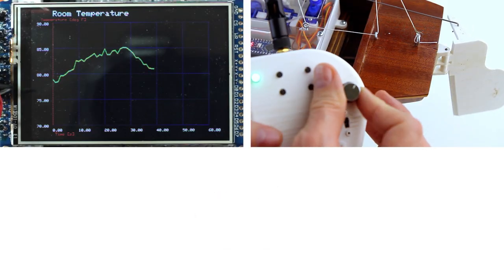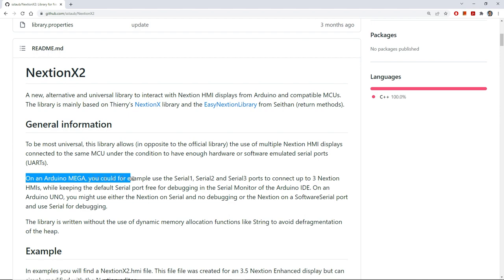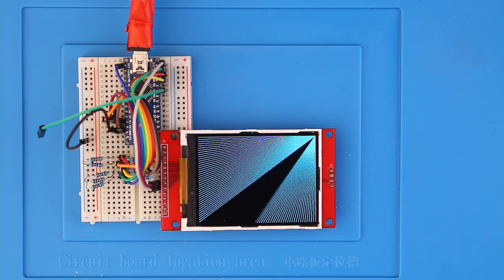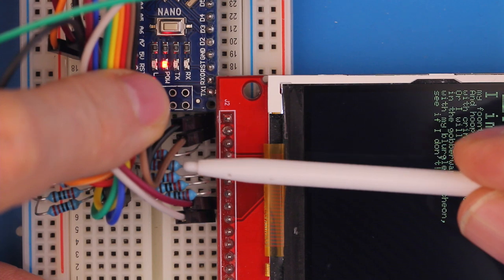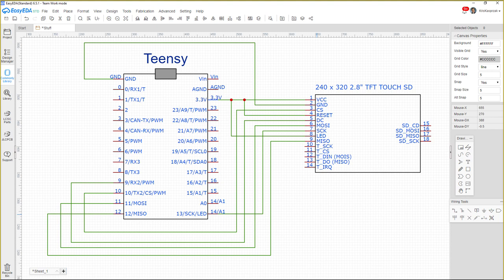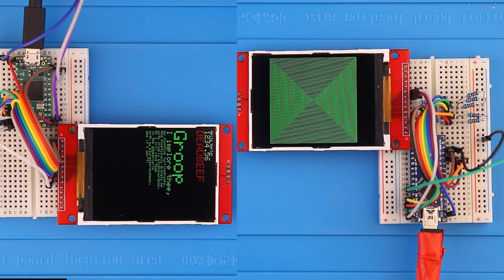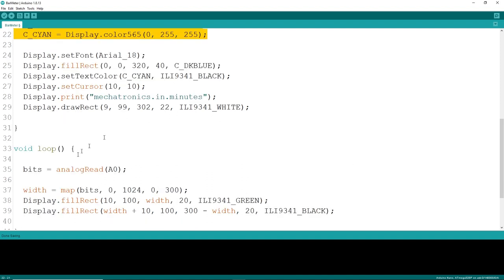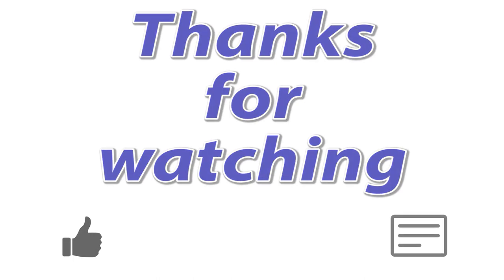Tutorial: Getting TFT LCD displays working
Tutorial: Learn how to get common TFT LCD displays working with Teensy or Arduino. Shown is how to use these SPI displays with Arduinos and Teensy. Wiring, code, and a short example using a 2.8 inch TFT is included. Whether you use the Adafruit_ILI9341 or ILI9341_t3 libraries, hopefully this lesson will help you get your display working.